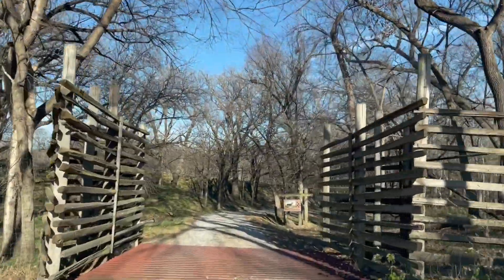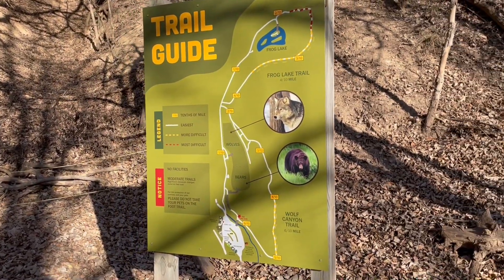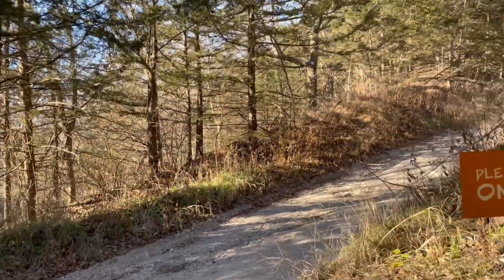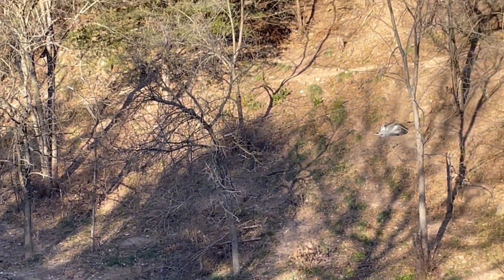Wildlife Safari Adventure: Hike, Drive, and Explore! Up Close with North American Animals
Hello everyone! We have a new adventure this weekend. We visited the Lee G Simmons Wildlife Safari in Ashland, Nebraska. Here you get to drive close by some of the animals native to North America. They also have a walking trail so we still got our hiking adventure! Learn more about the safari on their

There is a fee to enter the park: $8 when we went there.

(clap and yell)
Thumbnail is a free template from canva